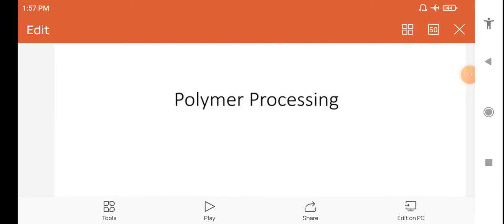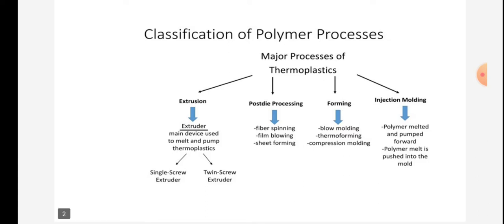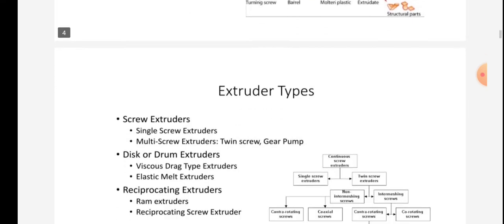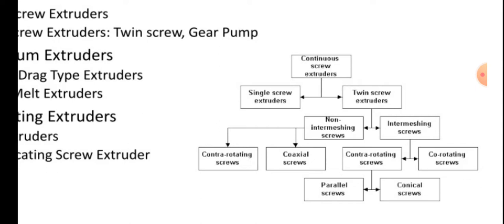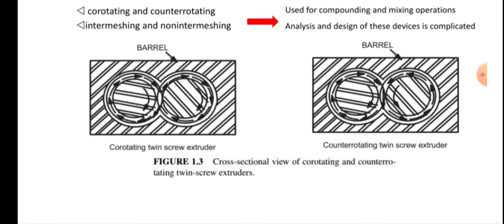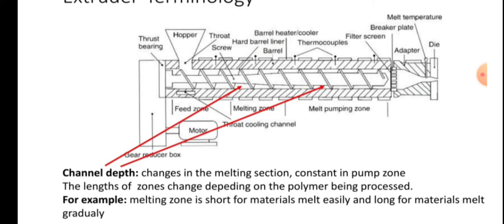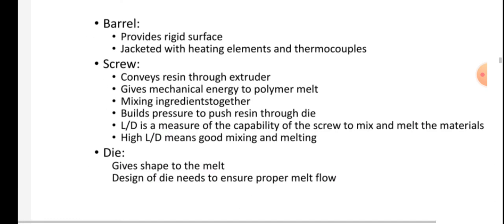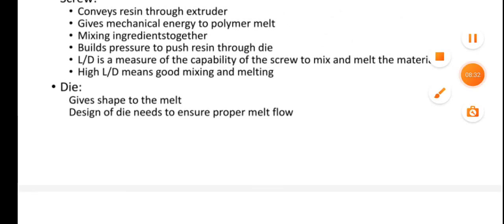Manufacturing Process- Polymer Processing